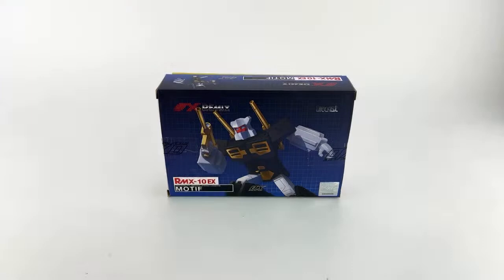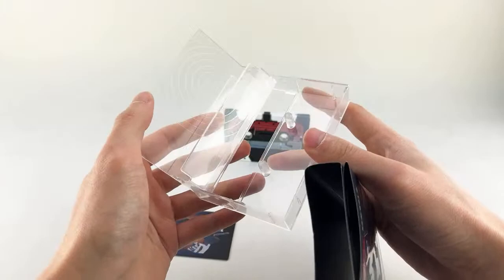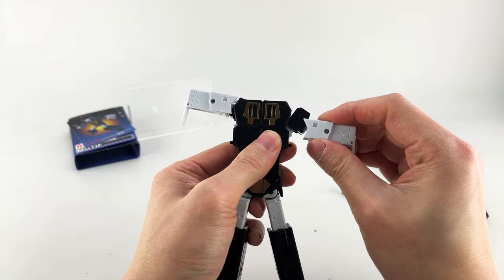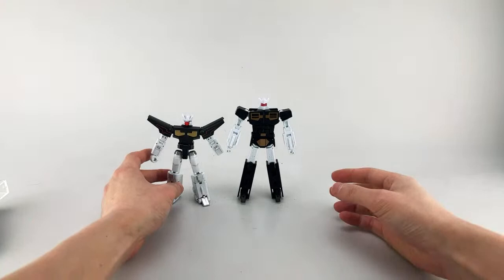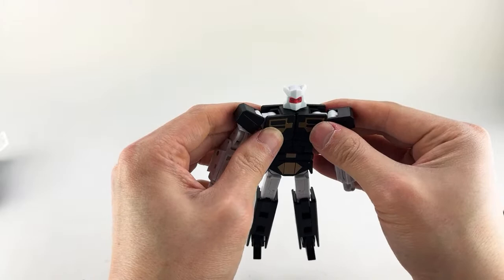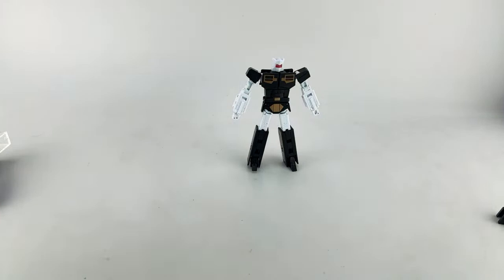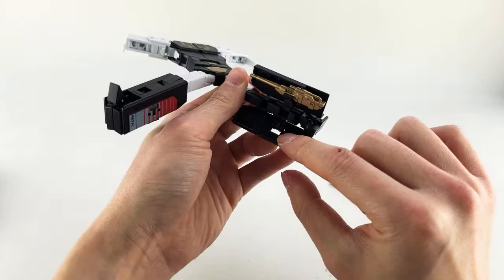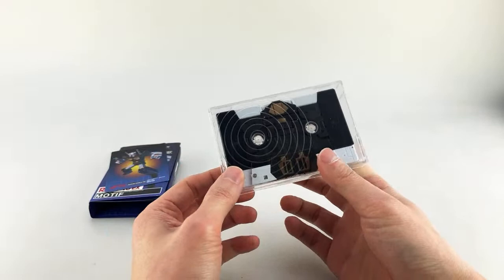Ocular Max RMX-10EX Motif (Rewind) TFcon LA 2023 Exclusive // P4L Reviews